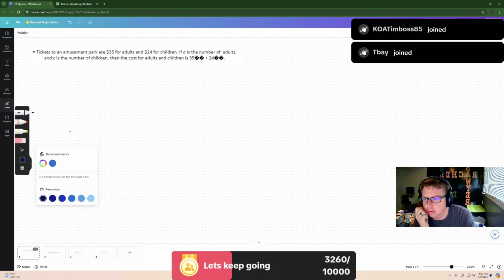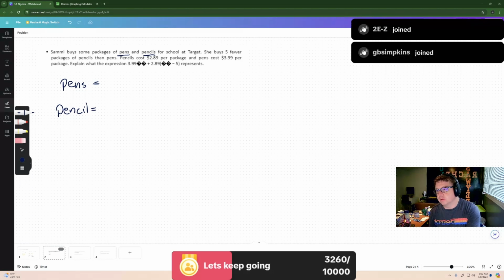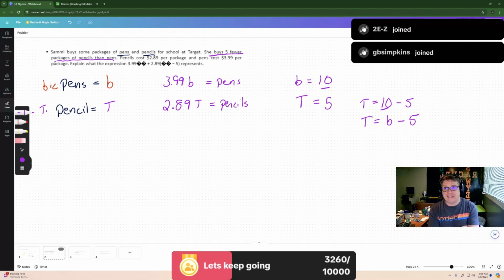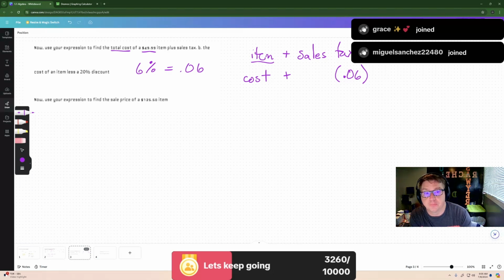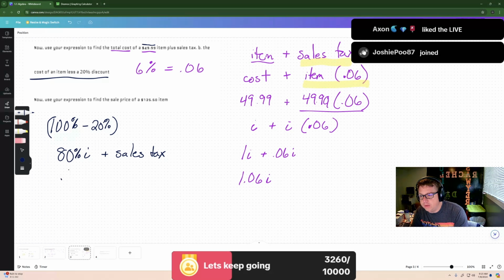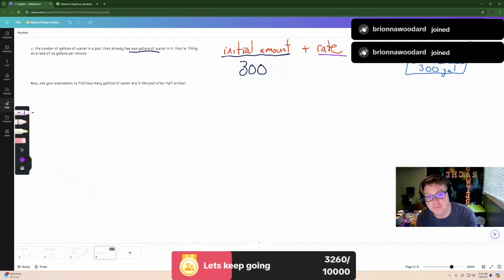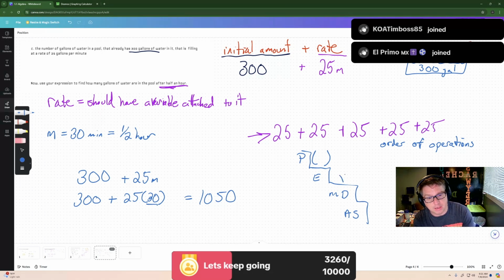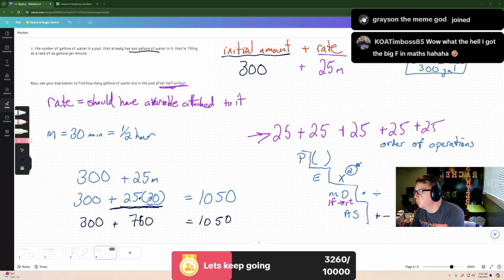1.1 Story Problem Expressions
Expressions applied to story problems